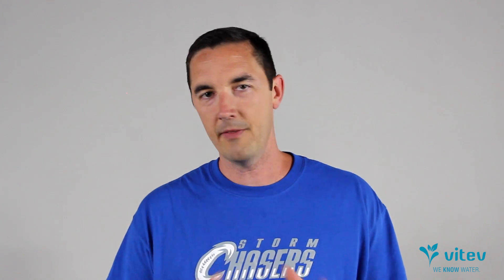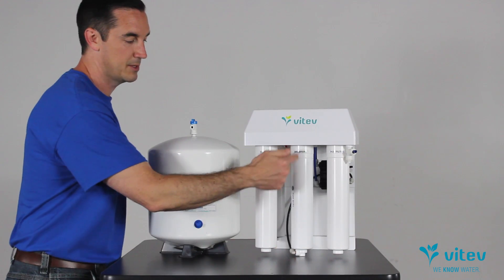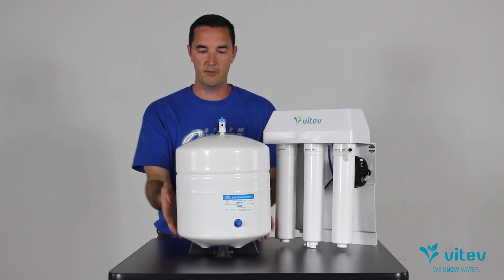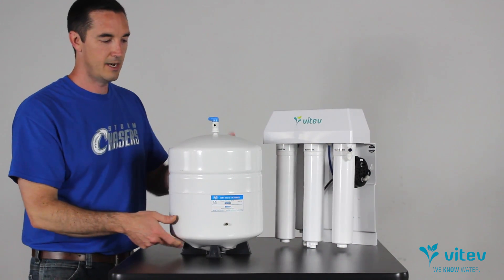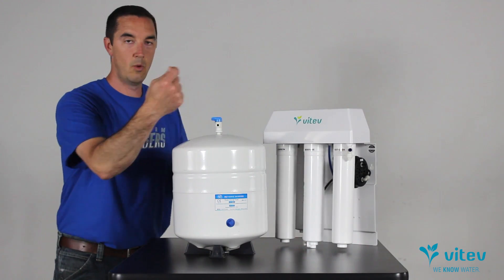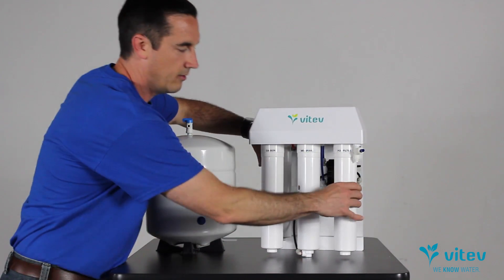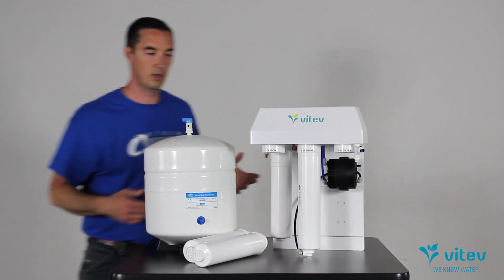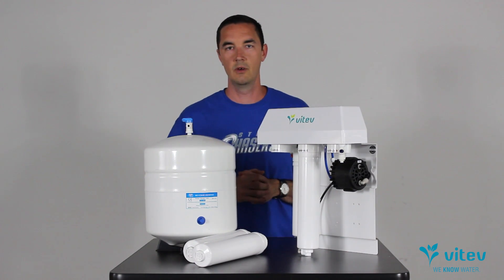How to Troubleshoot a Reverse Osmosis system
RO systems can be intimidating, but with some simple tips and guidelines, diagnosing and fixing a problem can be quick and easy.

1:10 Overview of RO system components, such as pre filter sediment cartridge, membrane, and pressurised storage tank.
2:25 Where to start looking when you have an issue with your filtration system.
3:10 How to diagnose an issue with the pressure of the RO storage tank.
4:40 Fixing a high pressure issue with the storage tank.
5:45 Troubleshoot a storage tank wtih low pressure.
6:10 Diagnosing a ruptured RO storage tank.
7:20 How to find a clog in your reverse osmosis cartridges.